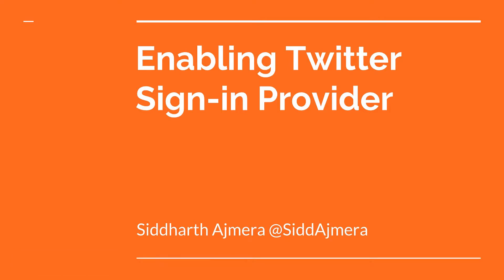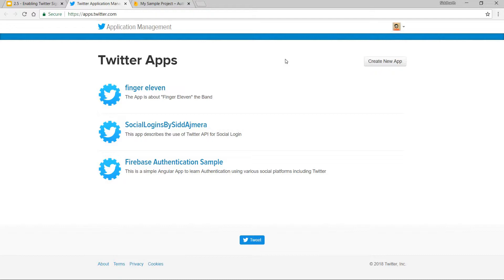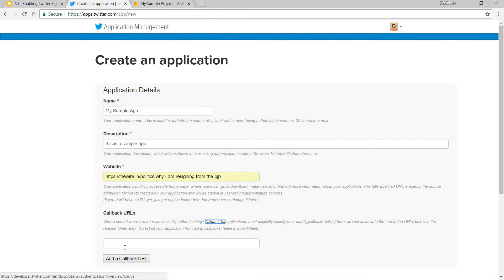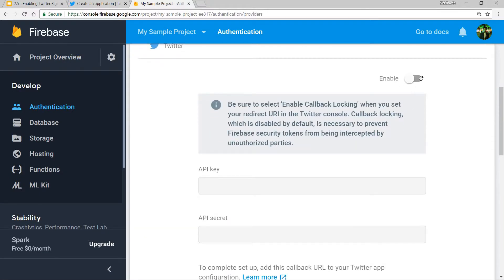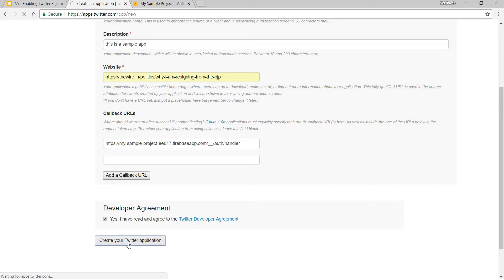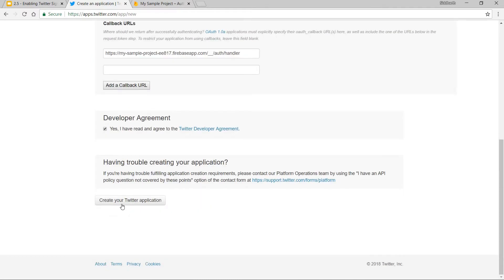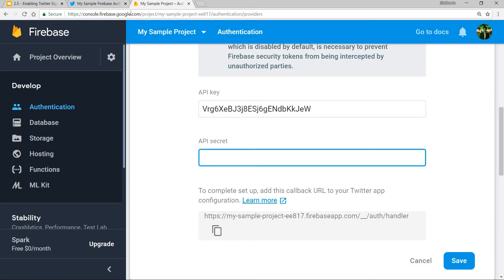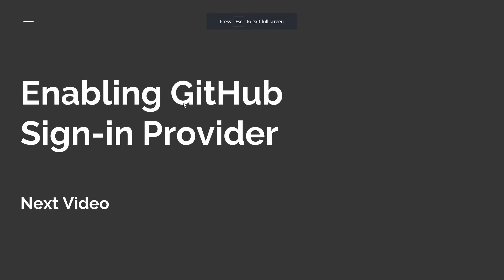How to enable Twitter SignIn in a Firebase App?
In this video, we'll see how we can create a Twitter App on Twitter's Developer Console and then link it with our Firebase Console to enable Twitter Sign in.

This is just one of the videos from my complete User Authentication Masterclass Course on Udemy. In this course, we have a look at in-depth coding exercises to help you implement User Authentication using various Social Login Options like Facebook, Twitter, GitHub, and Google in minutes.

Get my "User Authentication Masterclass with Angular" Udemy Course at a discounted rate of $10.99 for a limited time. Use this link to enroll: